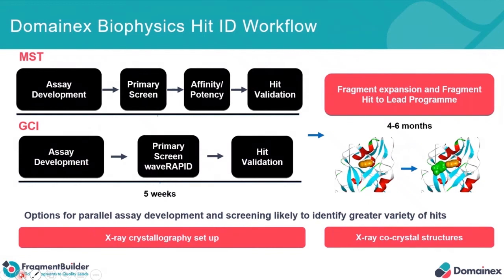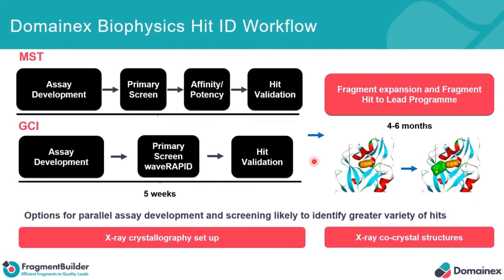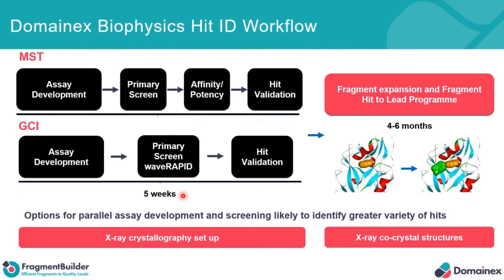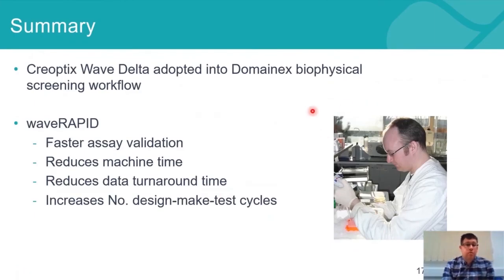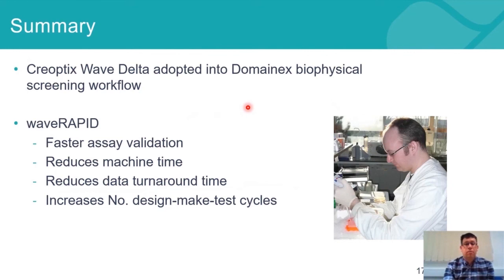Biophysical screening workflow with Creoptix® WAVEdelta and GCI technology